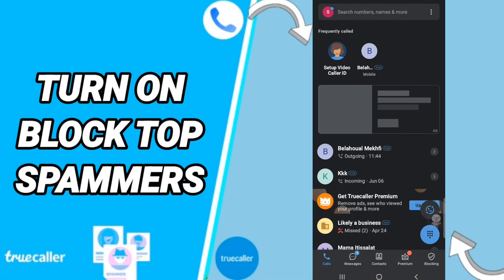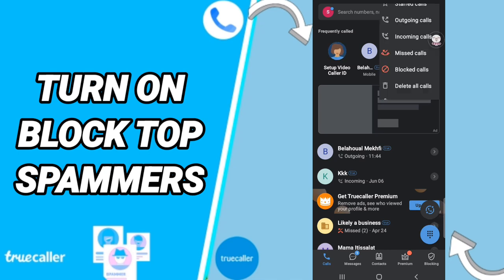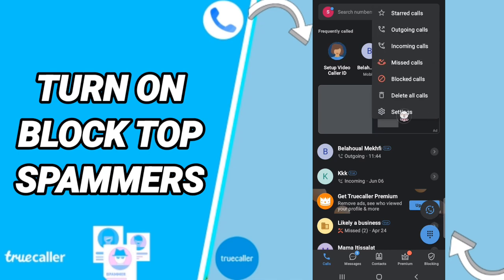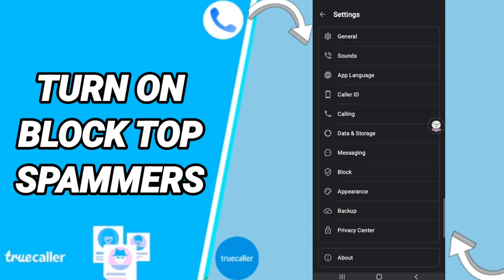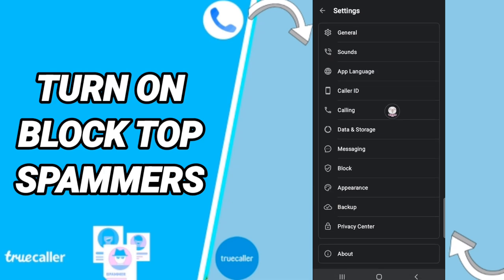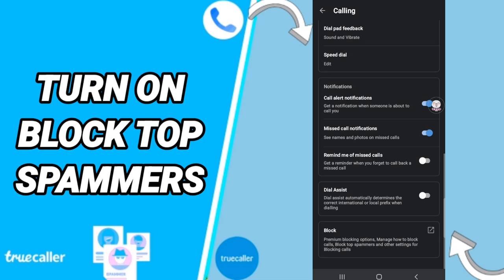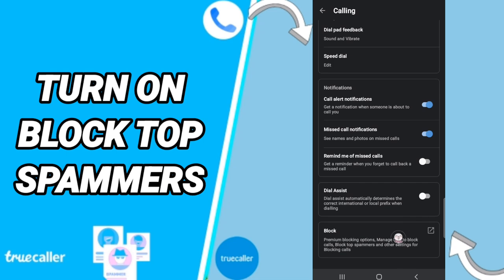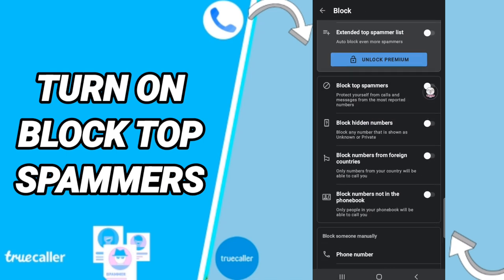How To Turn On Block Top Spammers On Truecaller App